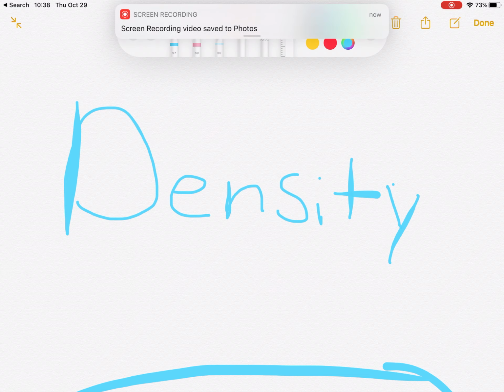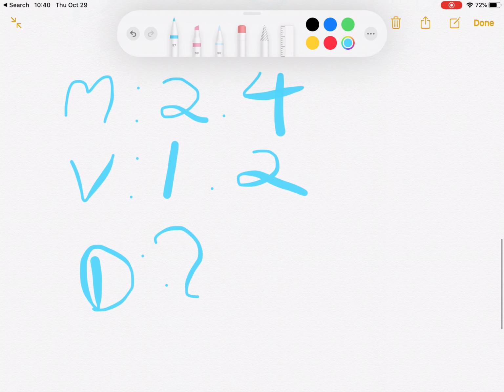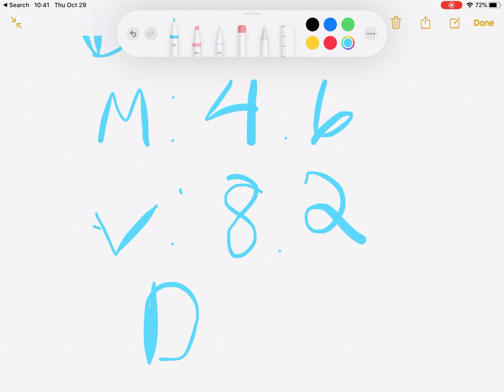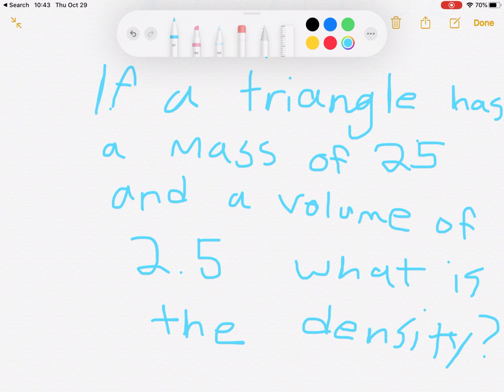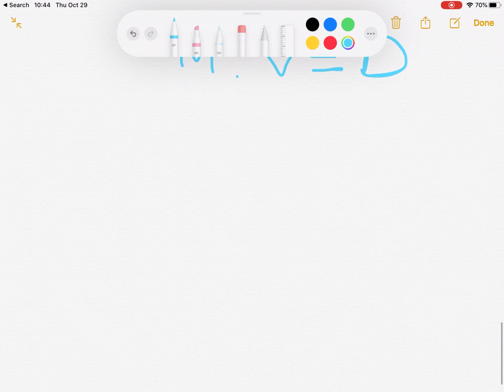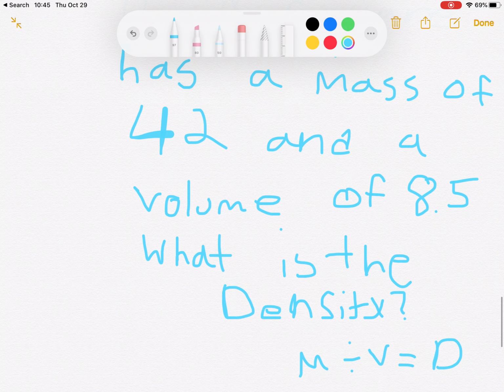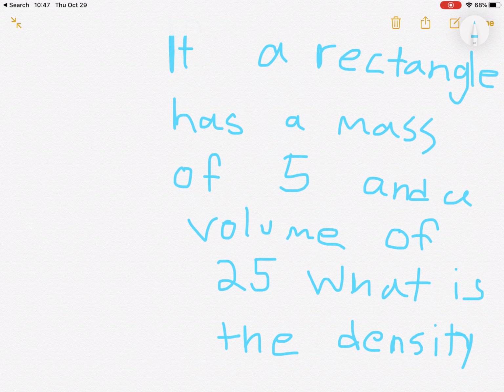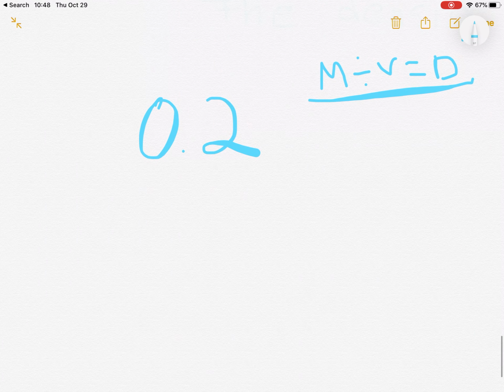Calculating Density For Sixth Grade Science Step By Step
Today I will teach you how to calculate density for sixth grade science step by step.